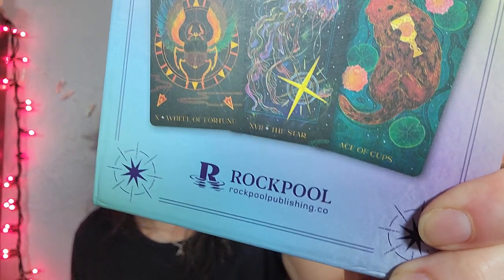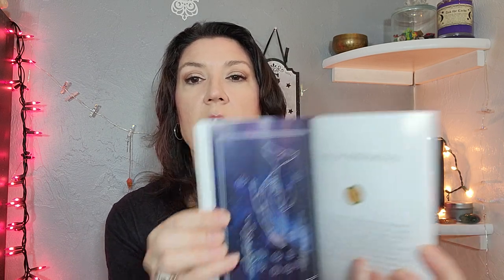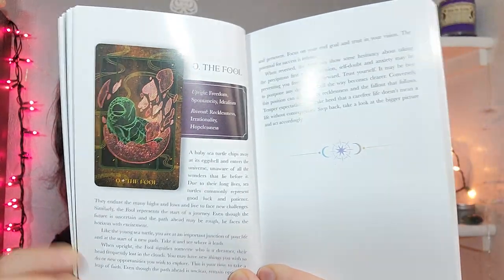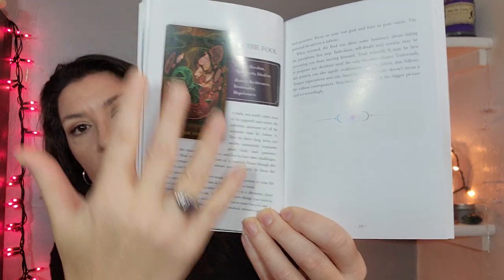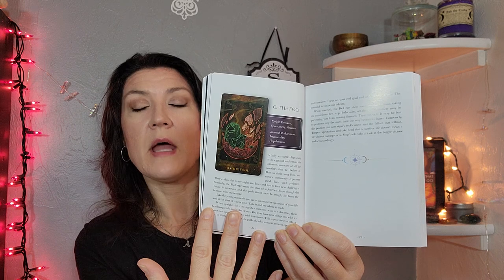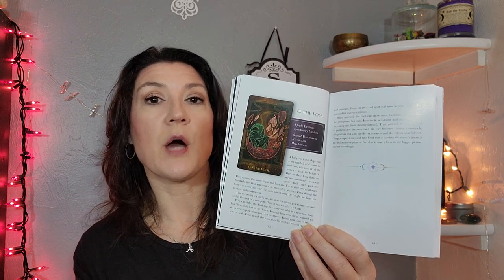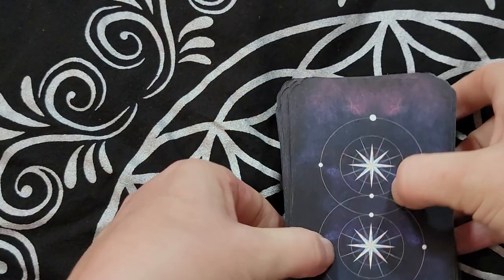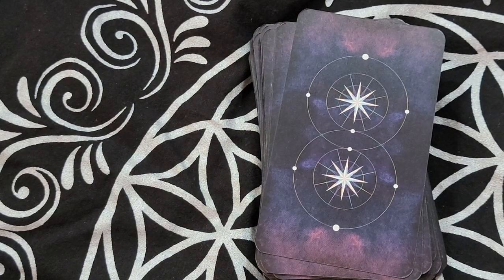Oriens Animal Tarot Review and Walkthrough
This stunning animal deck surprised me!
Use it as a tarot or as an oracle.
Wands-Swords-Cups-Pentacles
VIII= Justice, XI= Strength